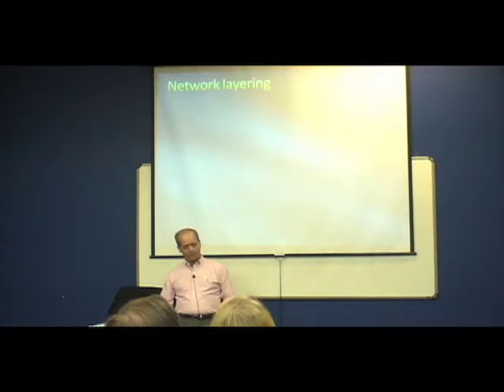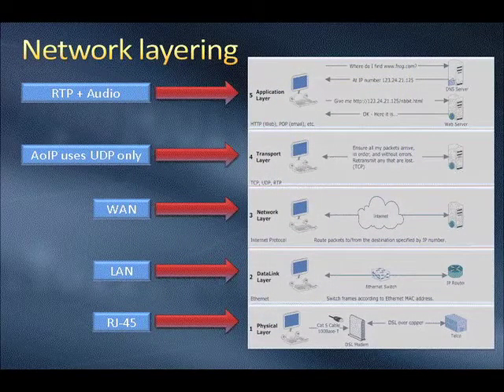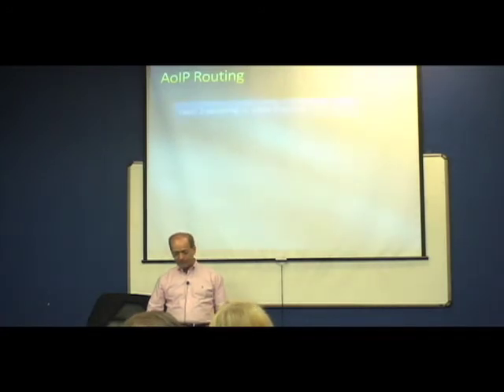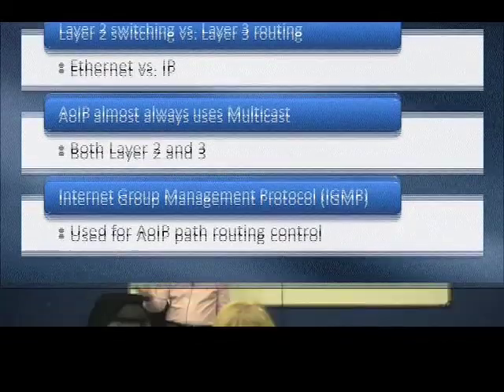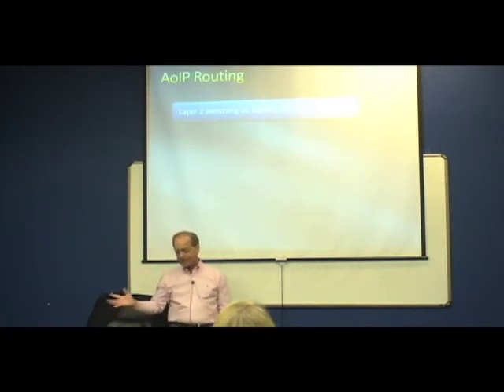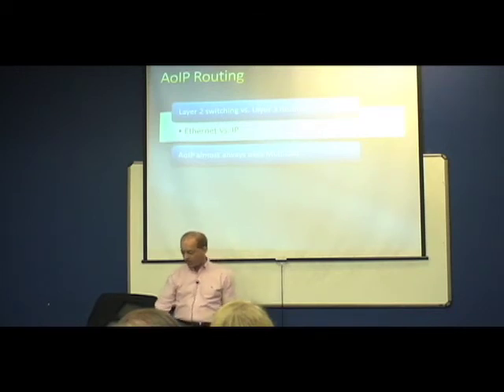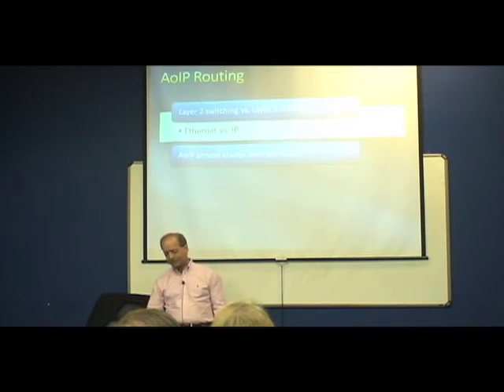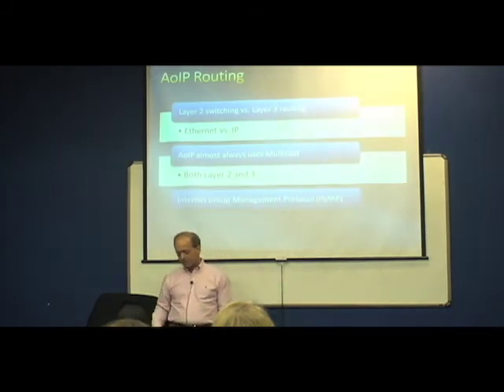SPARS Audio Over IP Part 4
Audio over IP presentation by Skip Pizzi at SAE NYC 10/26/10